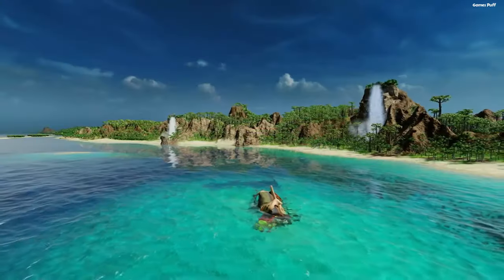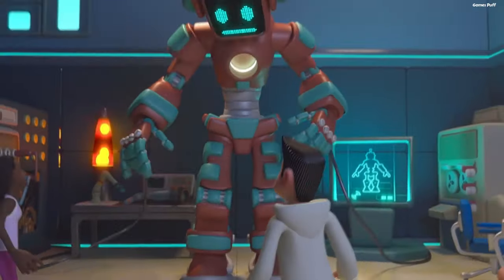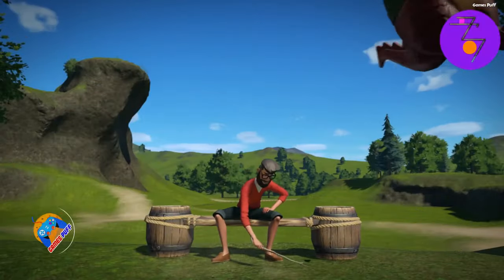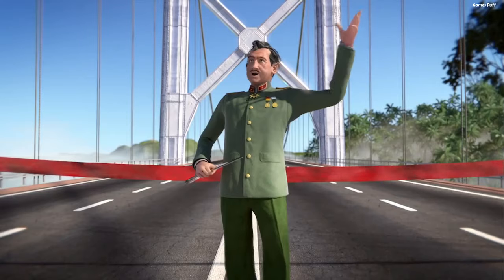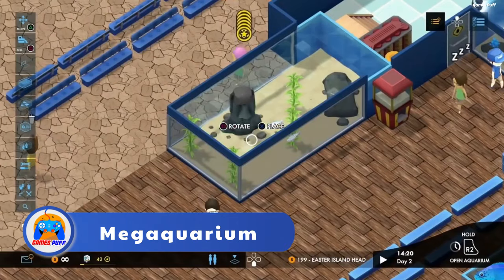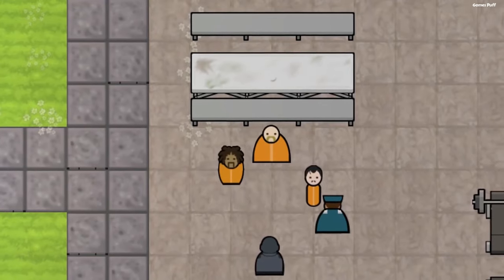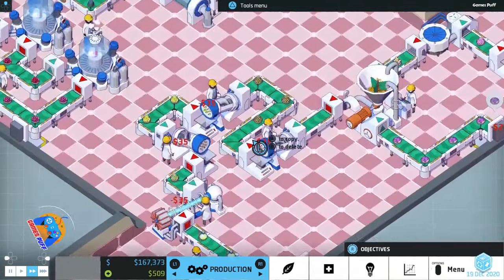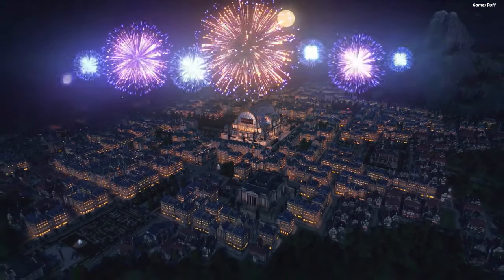10 Best Tycoon Games 2023 (PC, Xbox, PlayStation, Xbox)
Over the course of many decades, tycoon games have remained consistently popular because of their innovative blend of strategy and resource management. And in this video, I will show you the 10 Best Tycoon Games for PC & Consoles that you can play right now.

Chapters:
0:00 introduction
0:18 Two Point
0:42 Game Dev Tycoon
1:00 Planet Coaster
1:19 Tropico 6
1:38 Port Royale 4
1:57 Megaquarium
2:16 Prison Architect
2:33 Parkasaurus
2:54 Big Pharma
3:11 Anno 1800